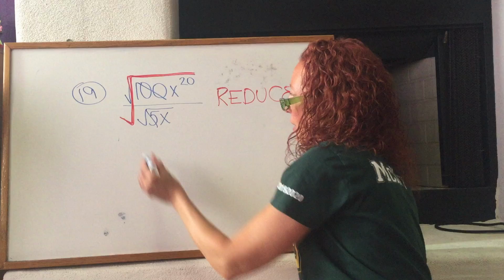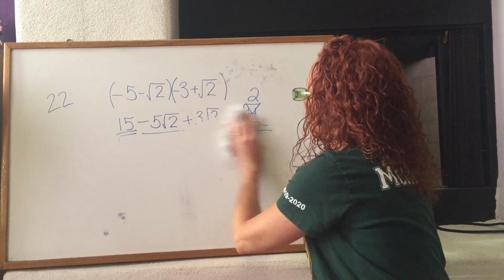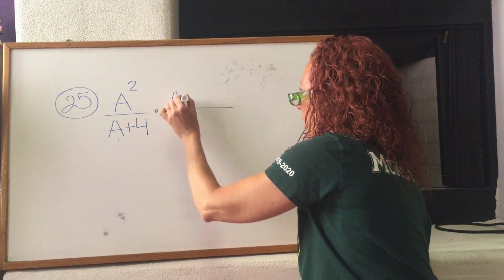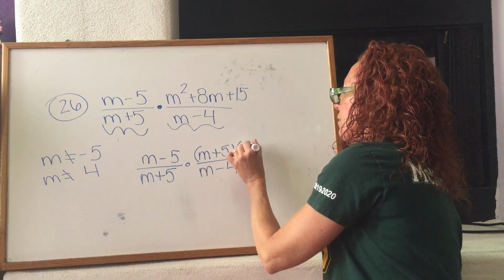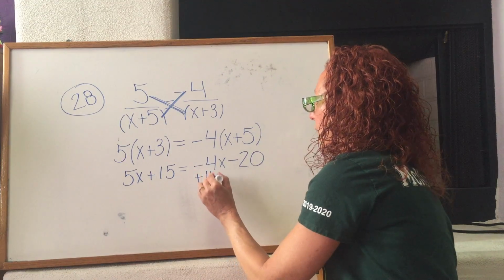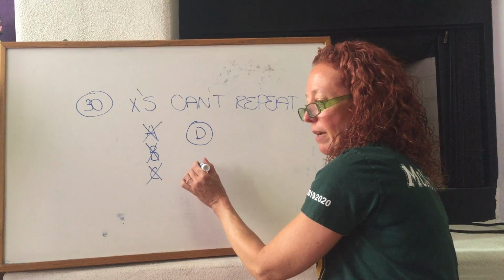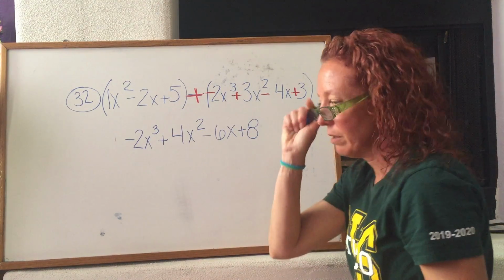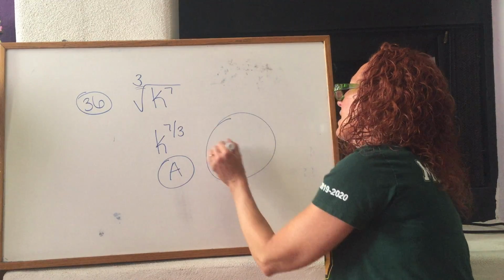Review for final part two